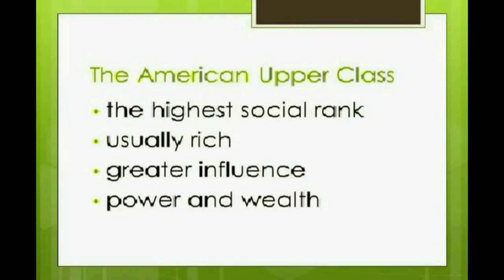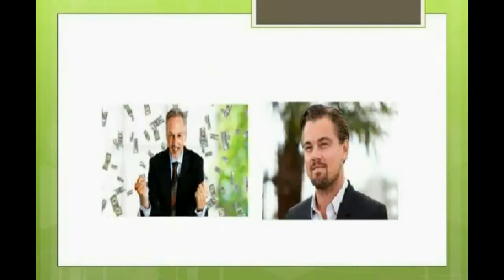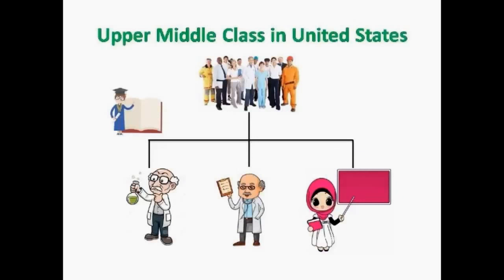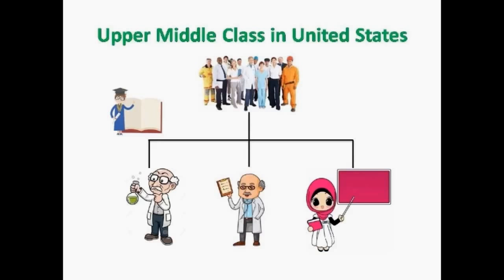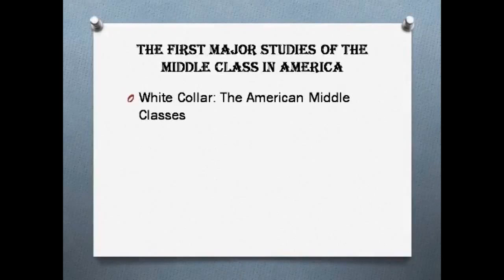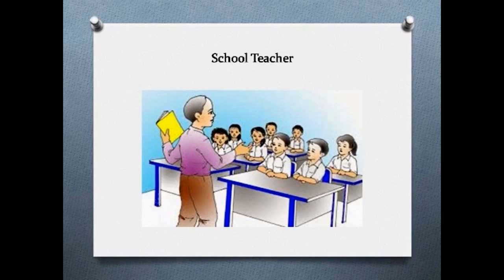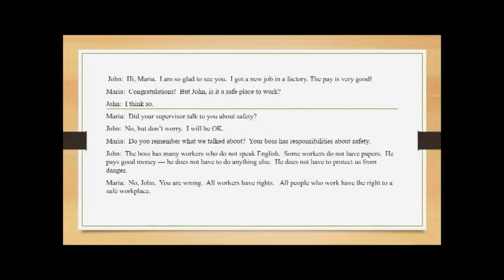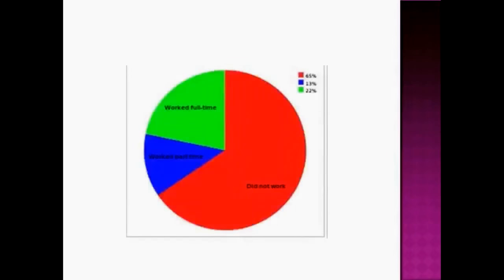Social Class Dialects in America (Sociolinguistic- Group 4)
Hello
We are from Group 4 English Education Department Class A/ 2015
This video discuss about Social Class Dialects in America